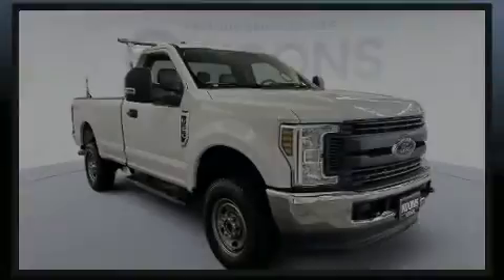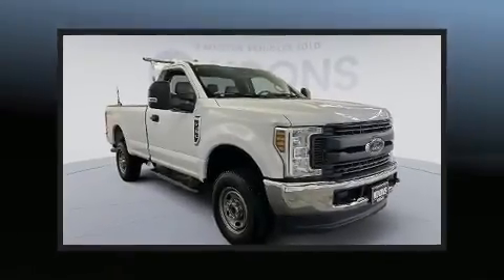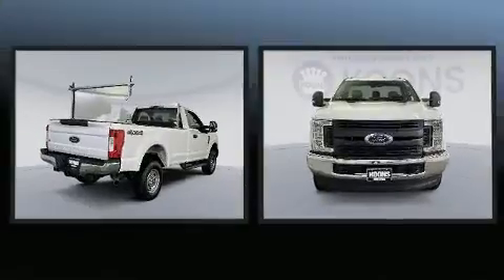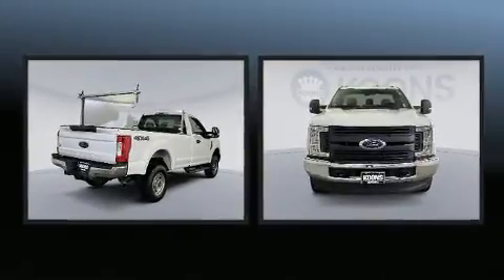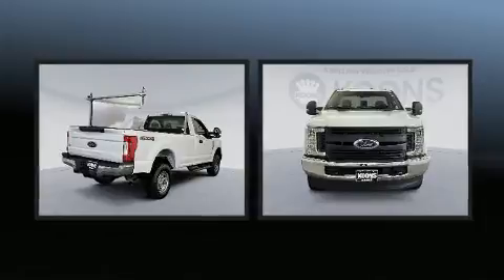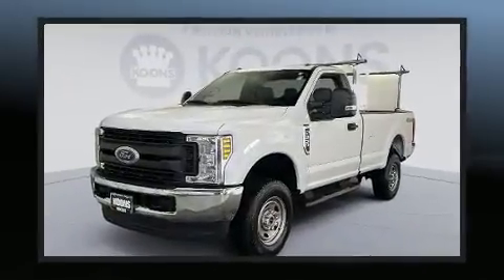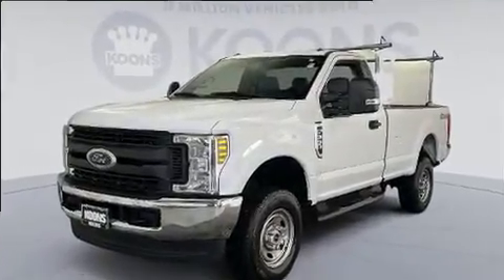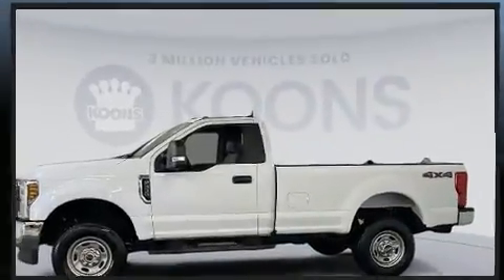2019 Ford Super Duty F-350 SRW XL in Easton, MD 21601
Introducing the 2019 Ford F-350. With less than 10,000 miles on the odometer, this 2 door truck excels in its class, and is equipped to provide comfort, safety and style. It features four-wheel drive capabilities, a durable automatic transmission, and a powerful 8 cylinder engine. All of the following features are included: variably intermittent wipers, a trip computer, a rear step bumper, an outside temperature display, fully automatic headlights, a trailer hitch, and much more. Side curtain airbags deploy in extreme circumstances, shielding you and your passengers from collision forces. It also arrives with a Carfax history report, indicating just one previous owner. Our sales reps are extremely helpful & knowledgeable. We'd be happy to answer any questions that you may have. Come on in and take a test drive!